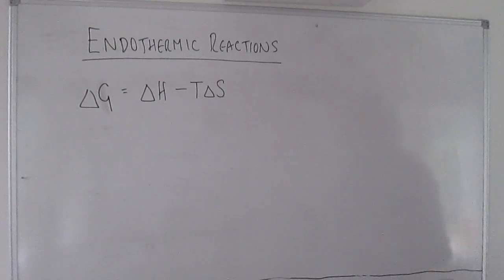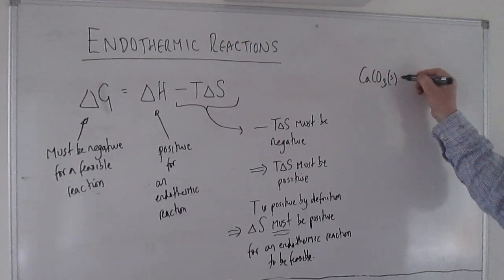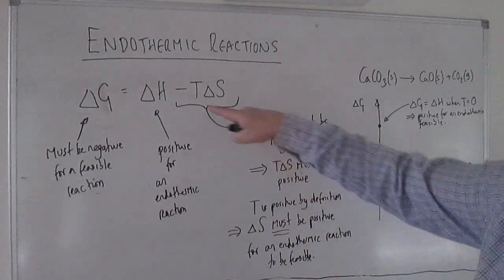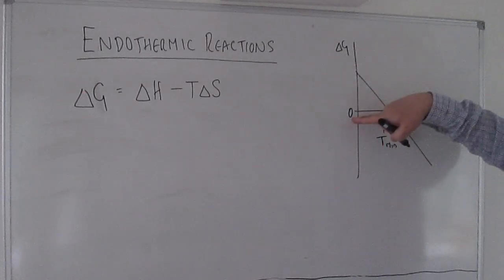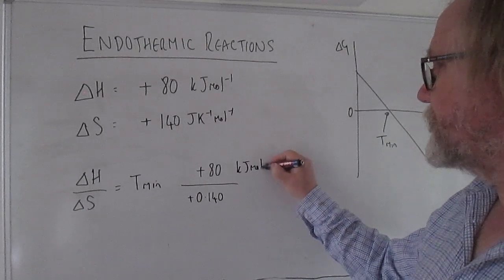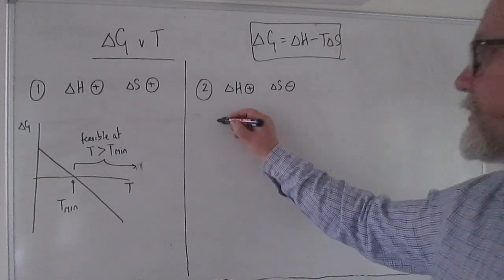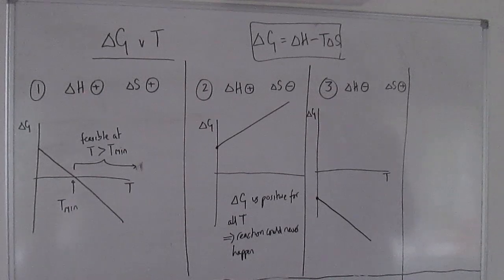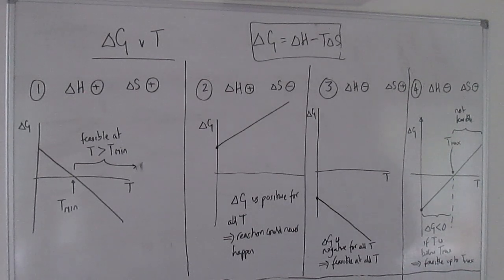free energy intro continued